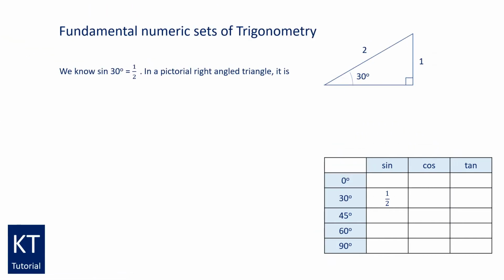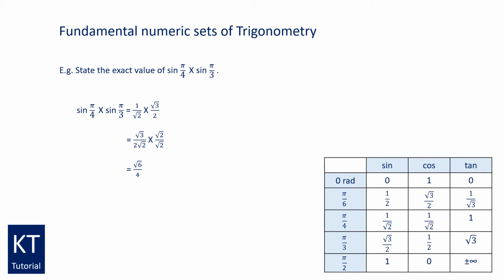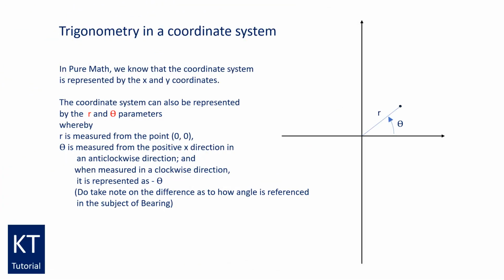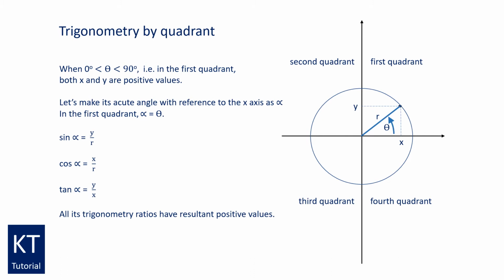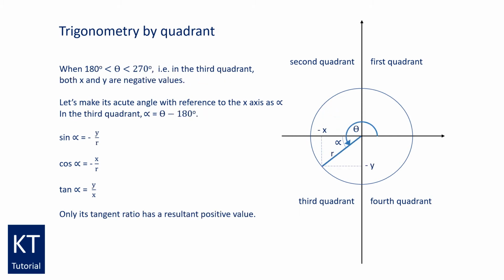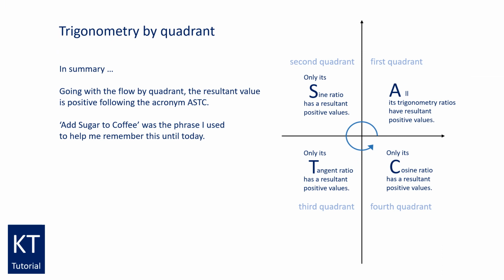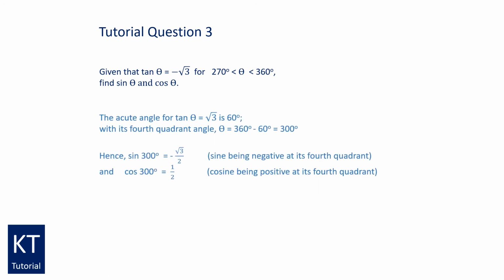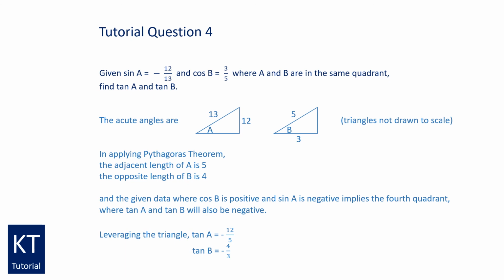Quick Add Math on Trigonometric ratios